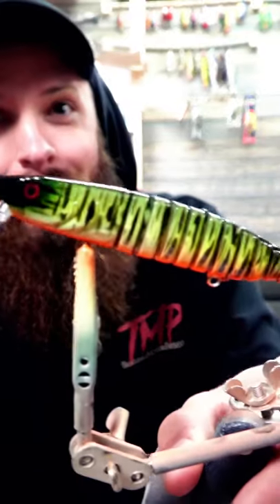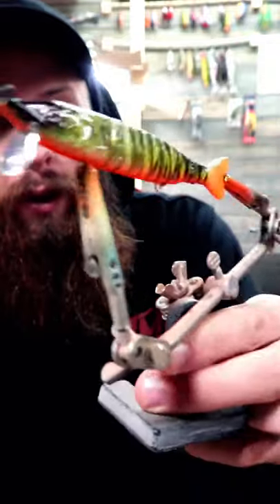Easy Lure Painting! Sneak peek for the next video 😎